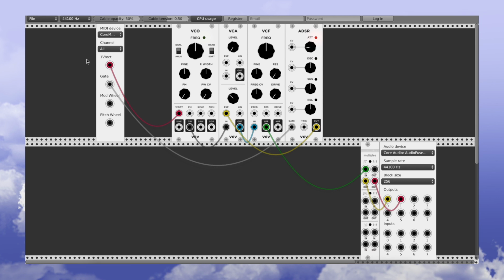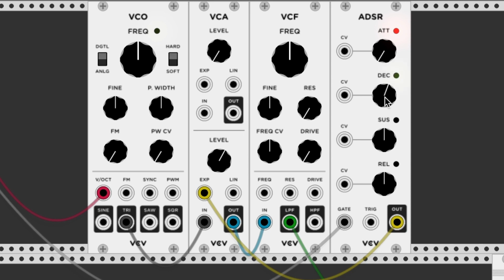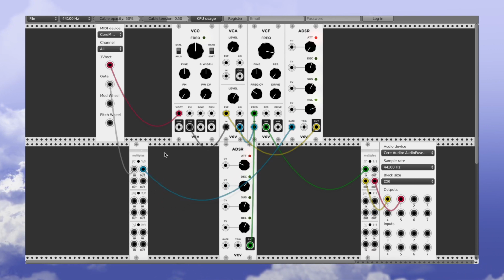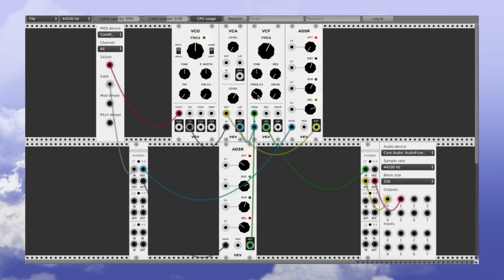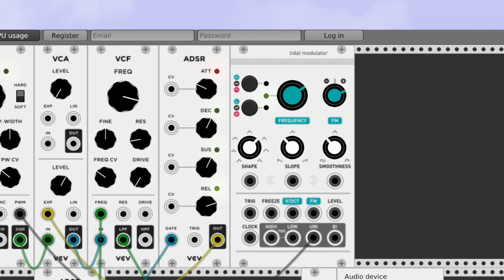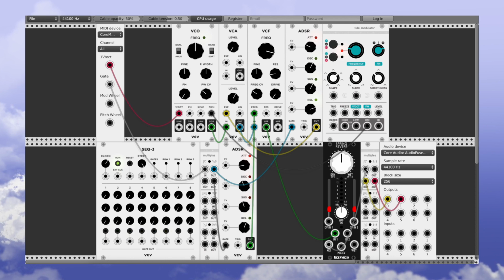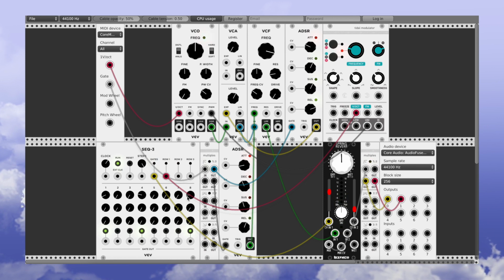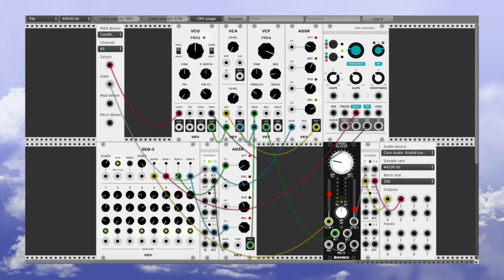How to Create Variation with Modulation - Beginner Tutorial on Modular Synthesis using VCV Rack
In this tutorial we build a basic synth patch using the VCV Rack eurorack software. This is basically an introduction into synthesis and modular synthesis in particular.